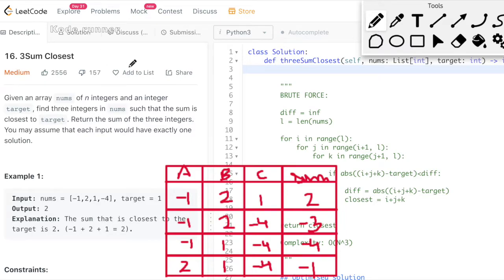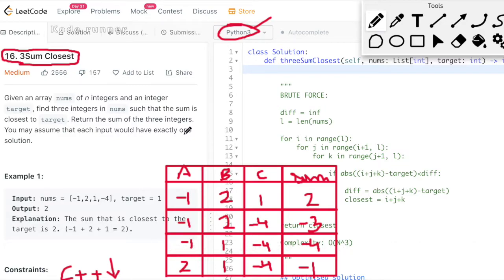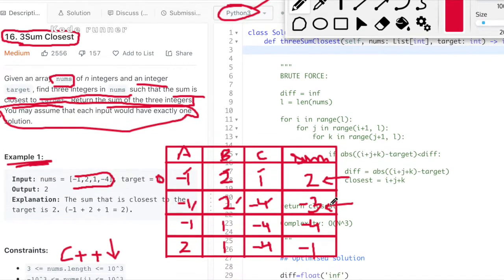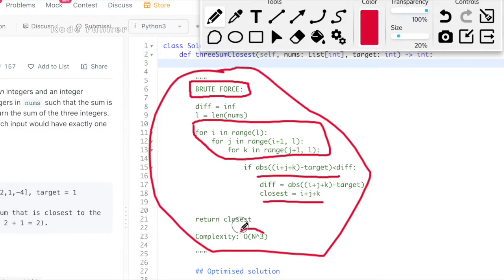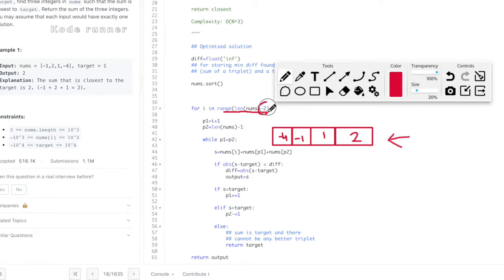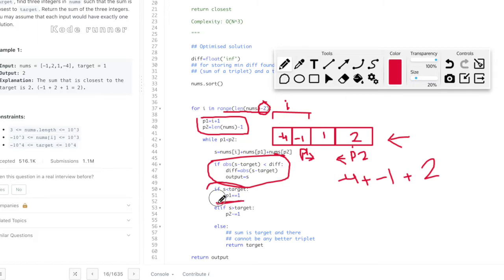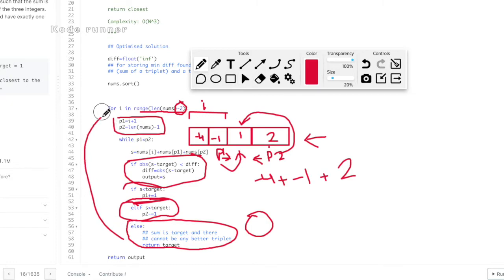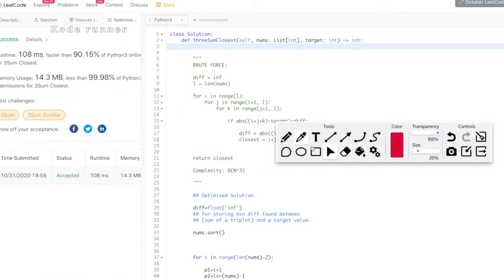LeetCode 3 Sum Closest Problem #16 | Python Solution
In this video, we are solving the 3 Sum Closest problem on LeetCode using C++.

Link to the C++ video solution: Coming soon